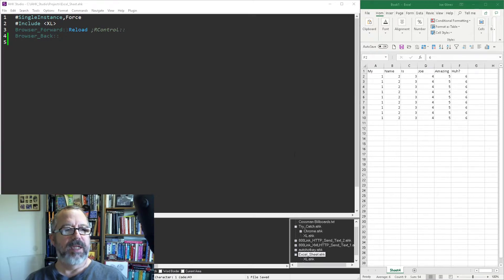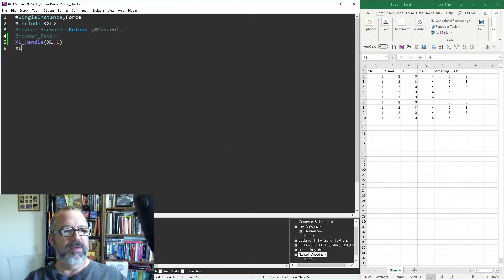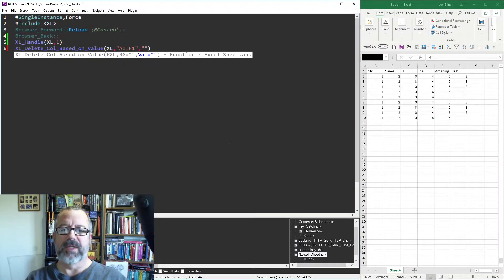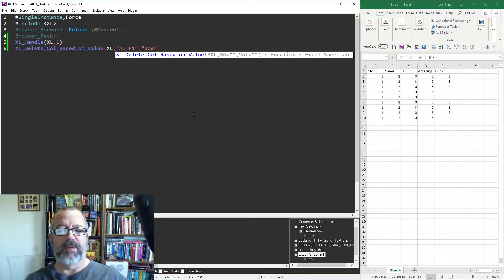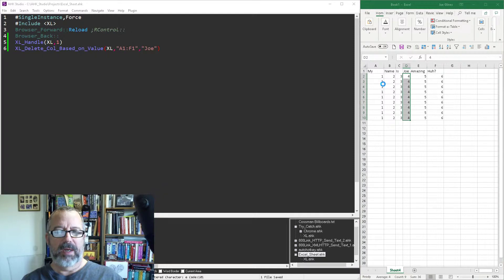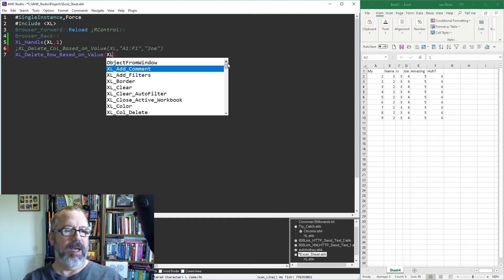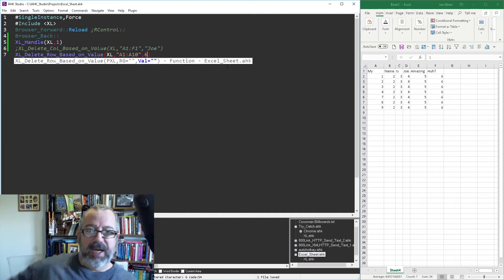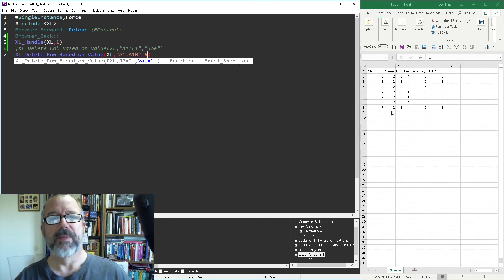Use AHK to delete Columns or Rows in Excel based on a value in a range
In this tutorial I walk through how to use AutoHotkey to delete an entire Column or Row based on a value found.